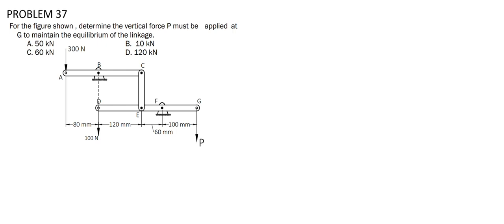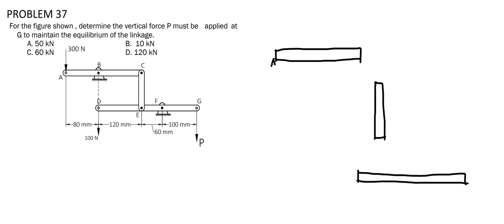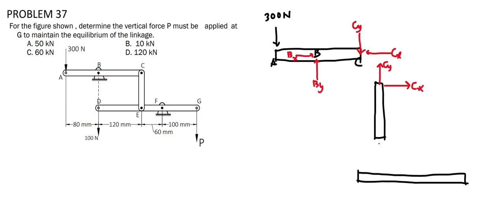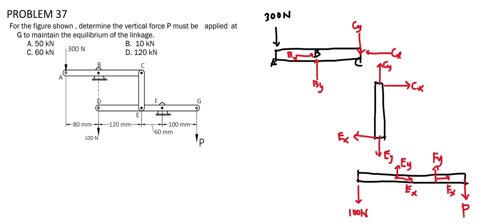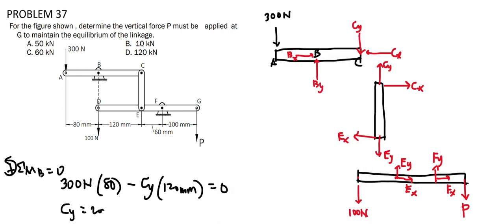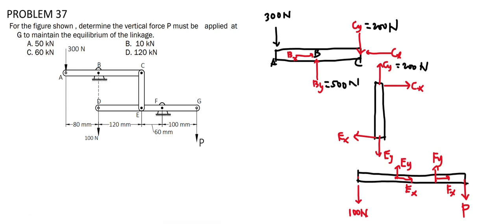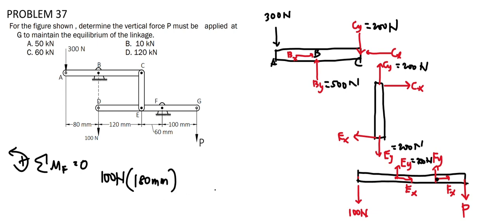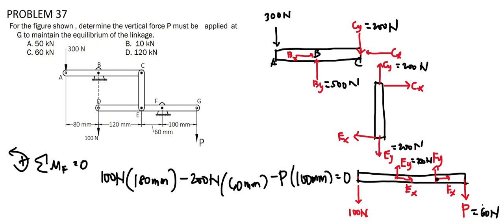Statics - Sample Problem 37 (Linkages)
PROBLEM 37
 For the figure shown , determine the vertical force P must be applied at
G to maintain the equilibrium of the linkage.
A. 50 kN B. 10 kN
C. 60 kN D. 120 kN